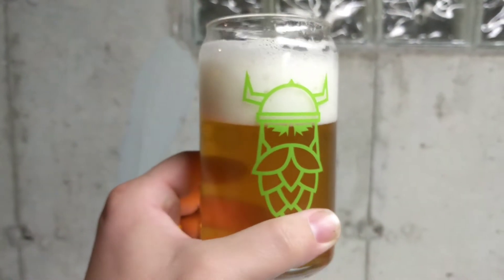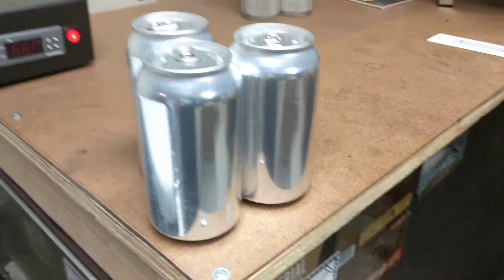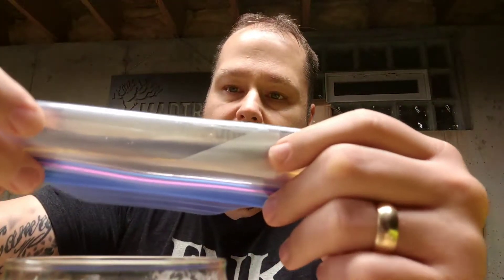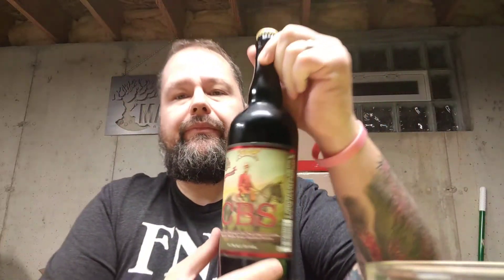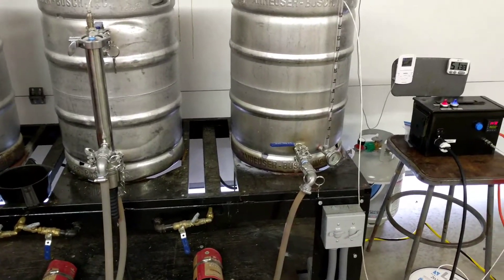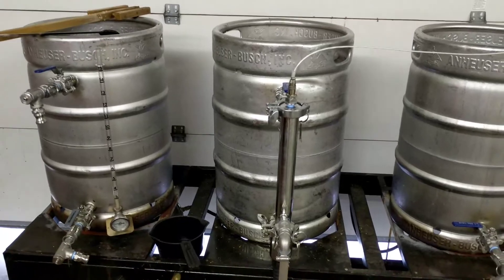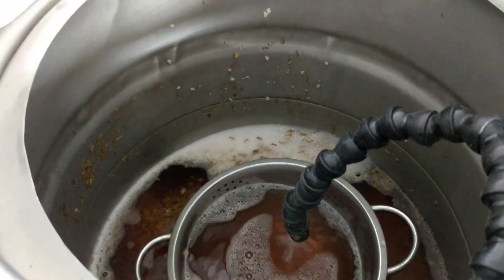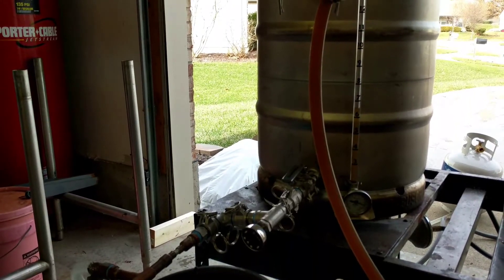Homebrew Wednesday #153. A sick day from work.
Some brew footage.